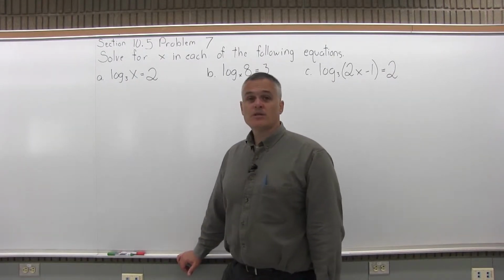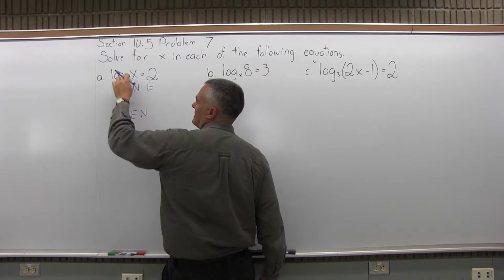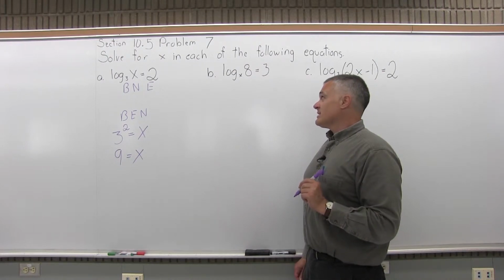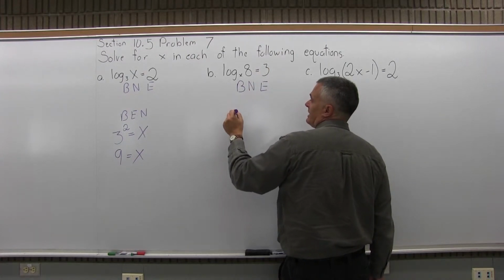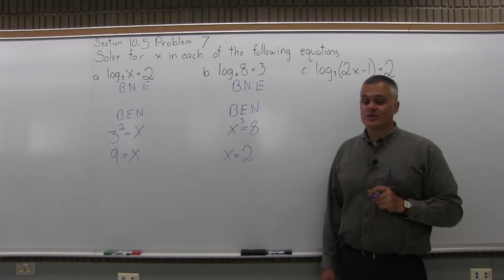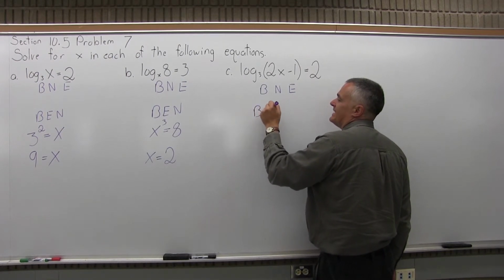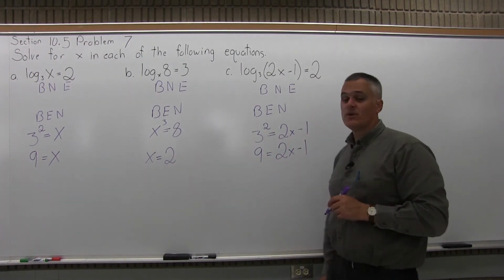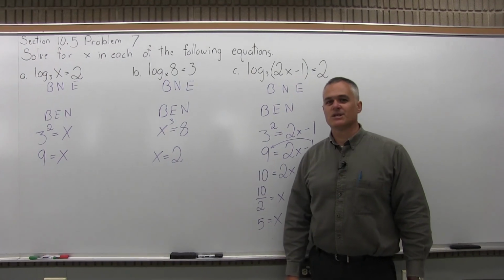MTH 132: Section 10.5 Problem 7 - Mathematics with Dan Avedikian